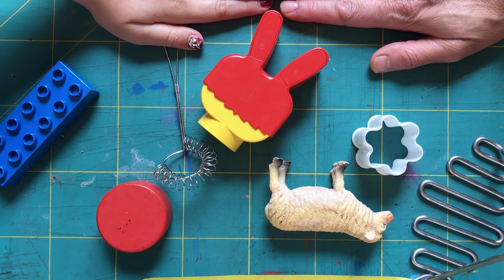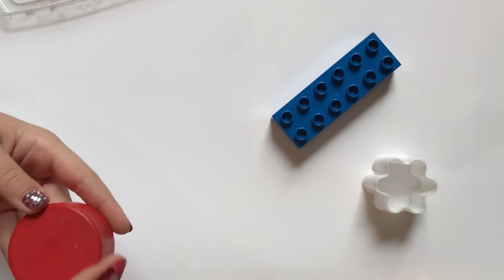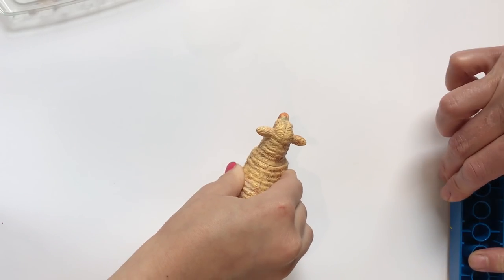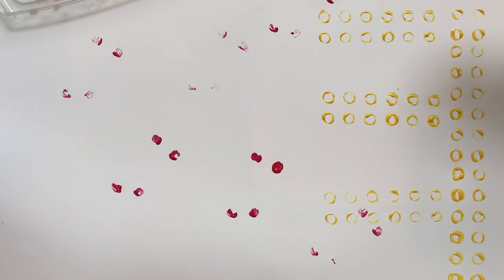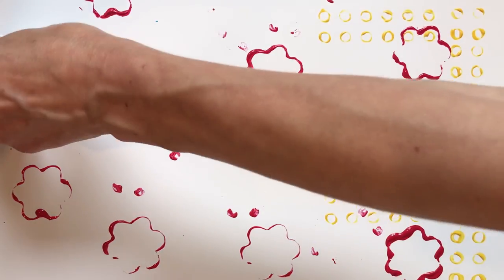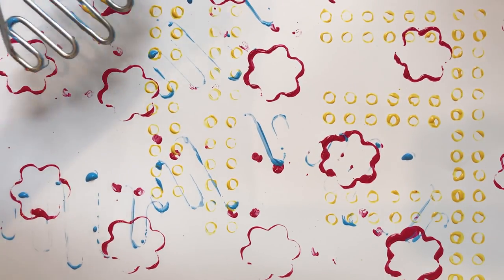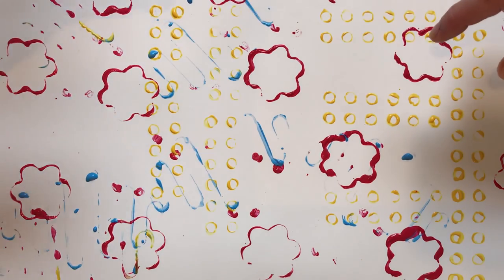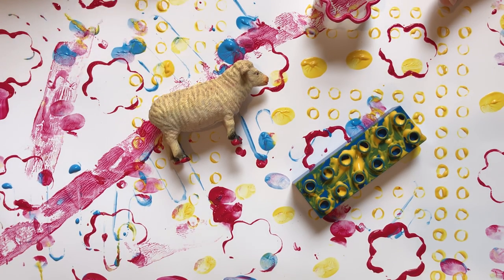Making Materials - Printing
We’ve used lots of things that were lying around - including the potato masher - to make some mono printed paper. You could use this for collages, weaves, book covers, to make cards for your friends. You could even hang it on the wall, just like Betty!